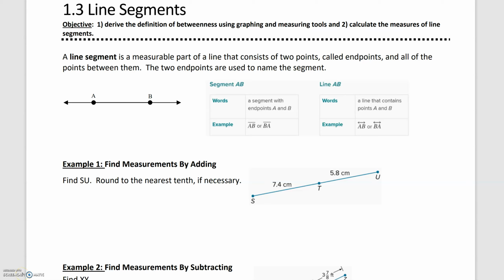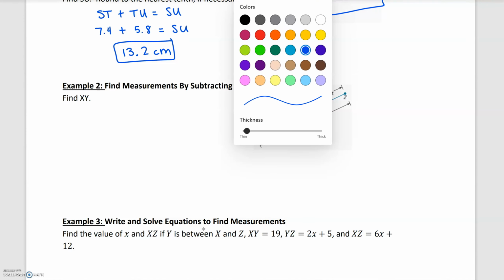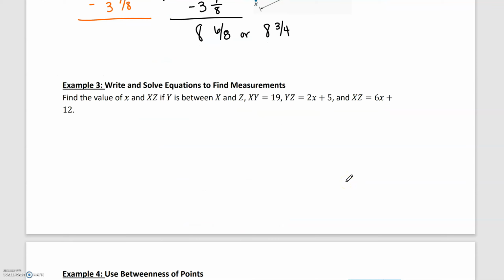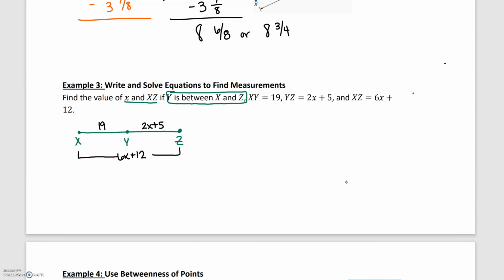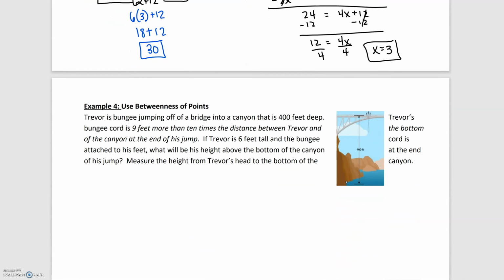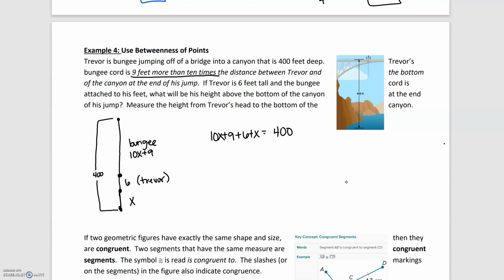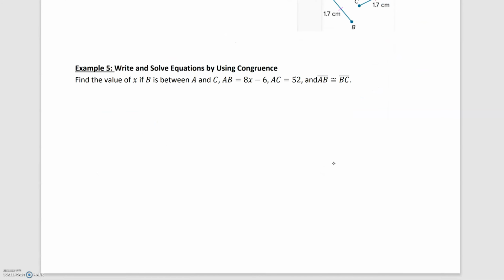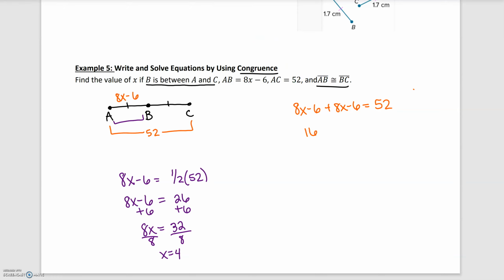1.3 Line Segments 2021